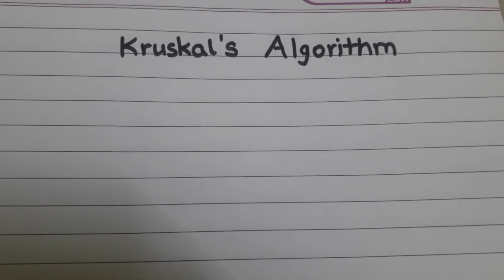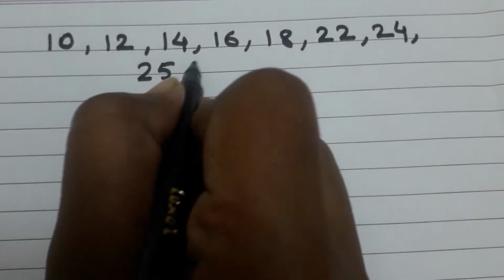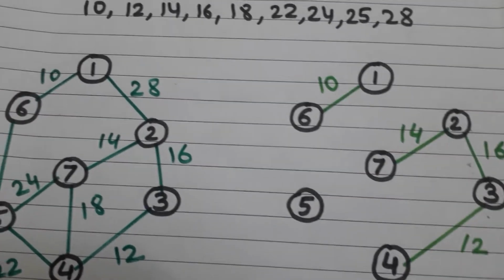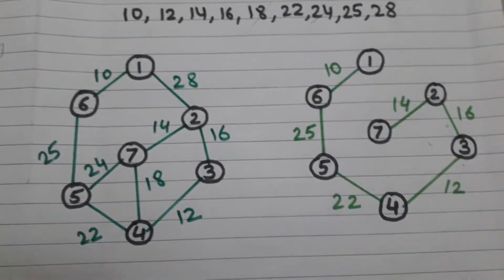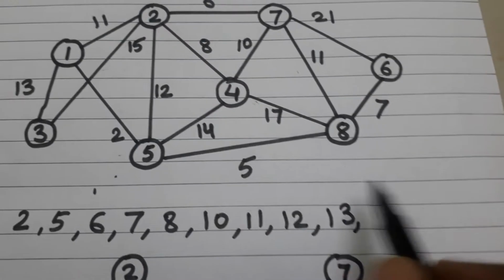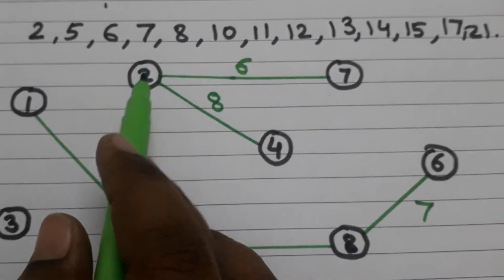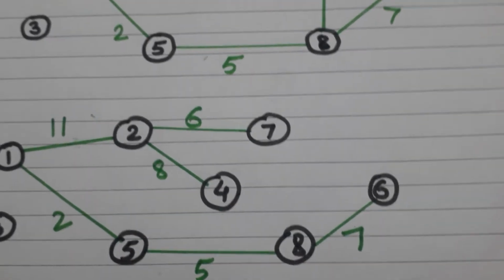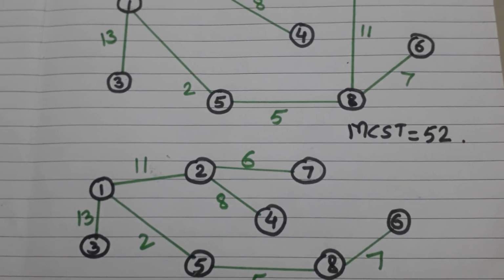Kruskal's Algorithm| MCST| Prof. Sonawane Sujata L.